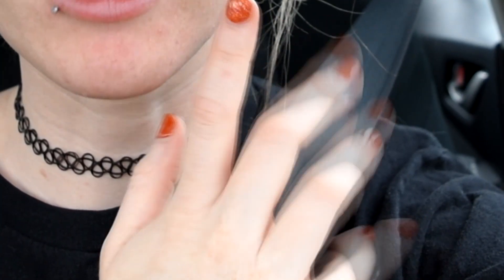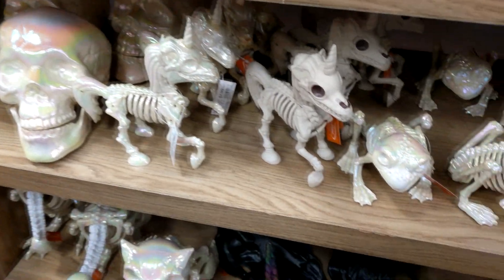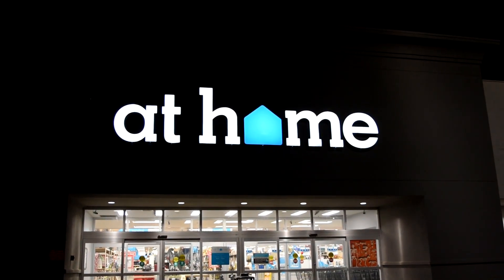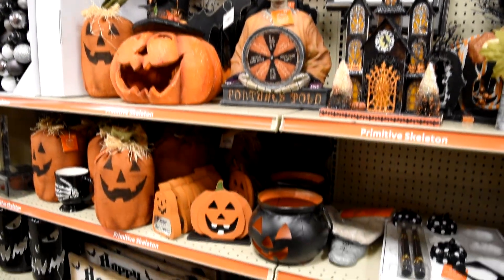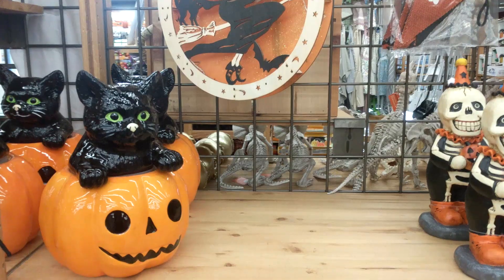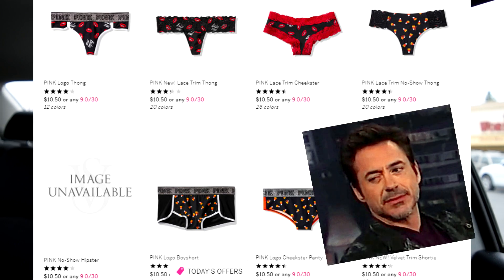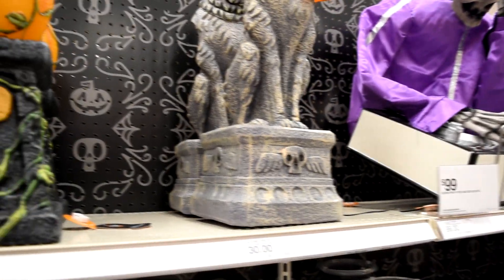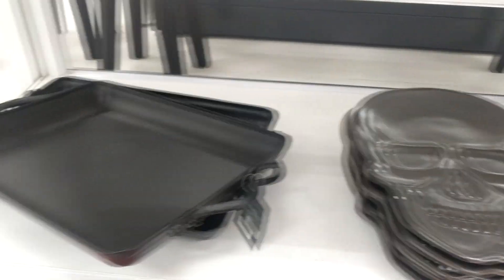HaUNTing FOR HALLOWEEN DECOR EPISODE 3! ⚰️ 2019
Herrrro, it's finally Spooktober! Welcome to my third and final episode of my "HaUNTing for Halloween Decor" series for this 2019 season! It's been a few weeks since we last checked in. Let's see what we can find at Fred Meyer, At Home, Cost Plus World Market, Target, and Spirit Halloween! Which store will reign supreme?! It means the world to me!
More Halloween Goodness:
Let's Be Friends!
PICTURE and GIF CREDIT:
⚰️ Oooooo Gif
Please be kind to your peers! All comments are approved by me in order to avoid spam, bullying or negative, distasteful comments.